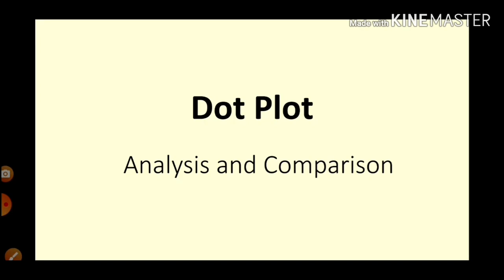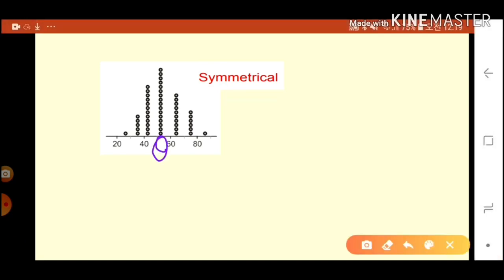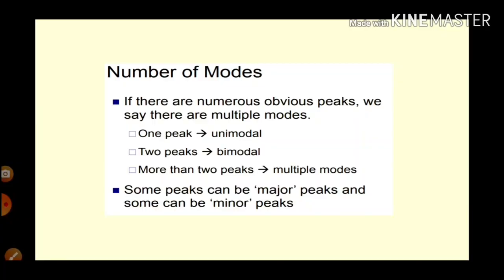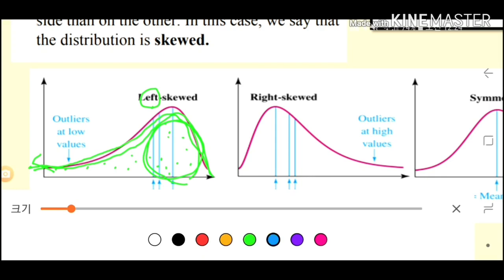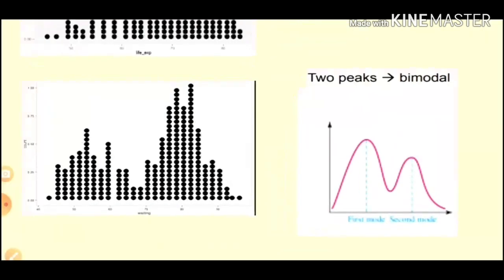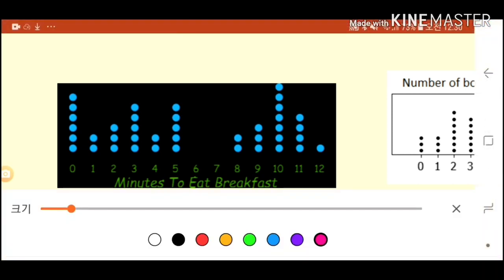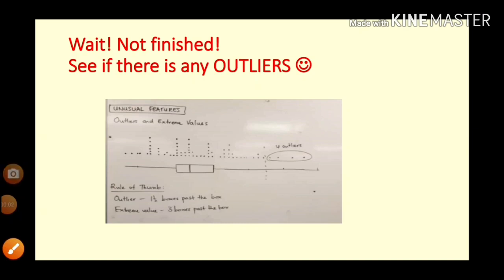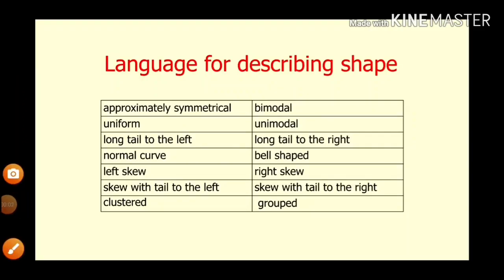1.12 Chance and Date - Shape and Features of Dot Plot